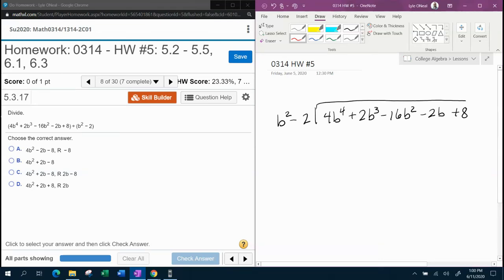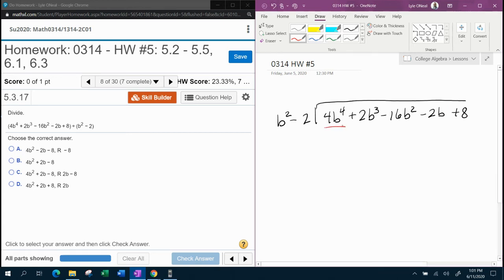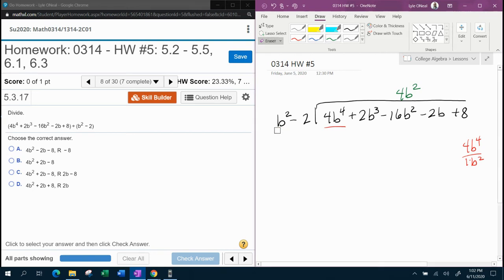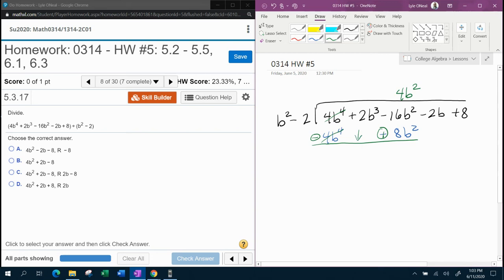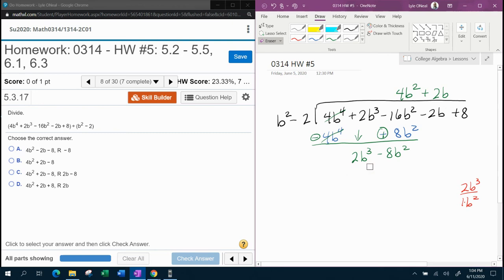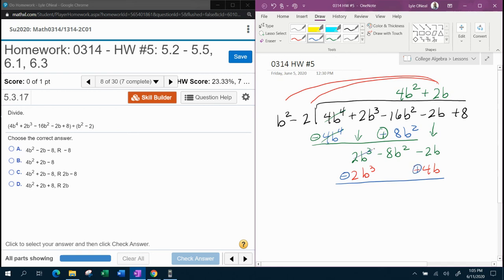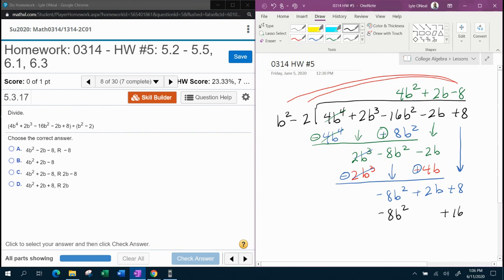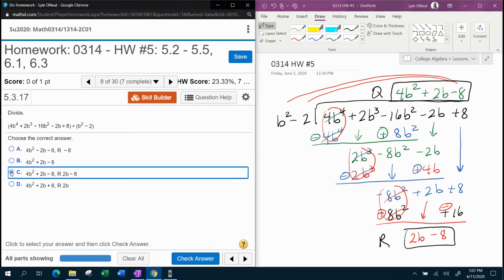College Algebra Coreq - HW 5: Question 13 - MyLab Math